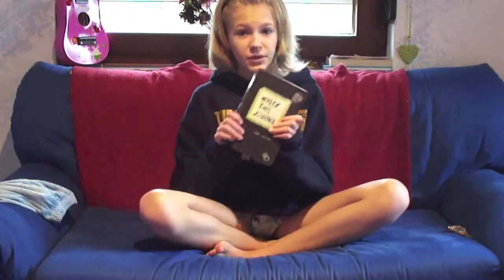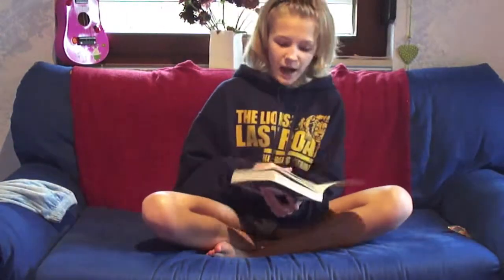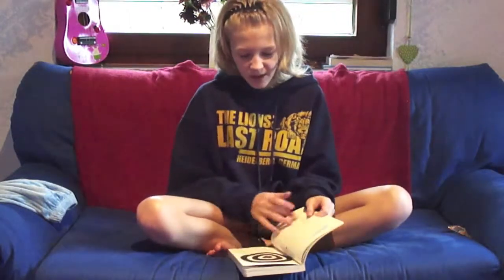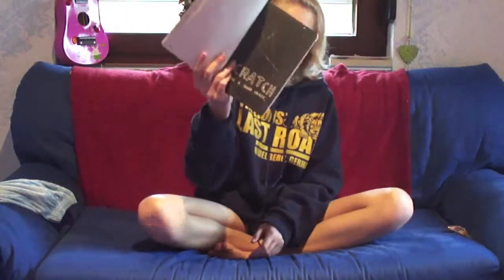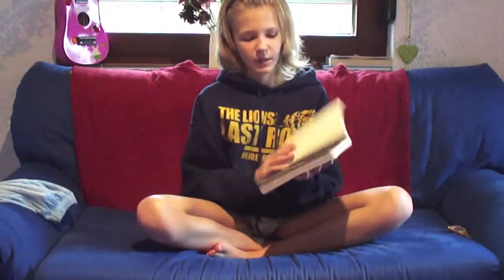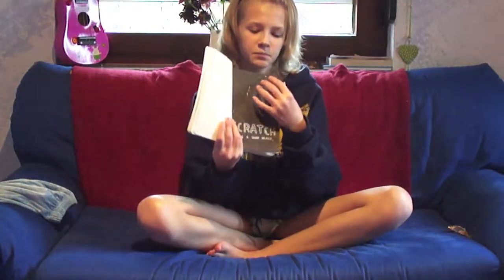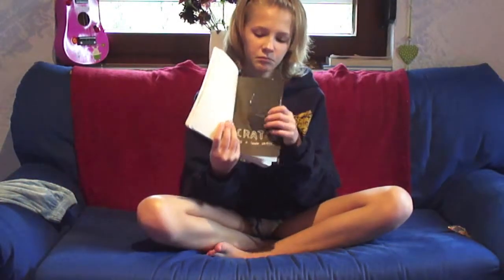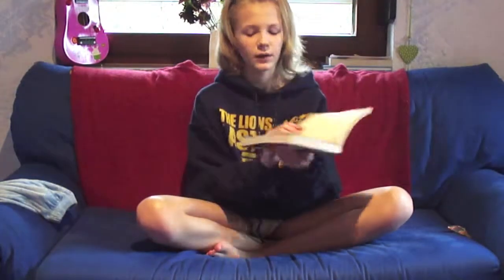Wreck This Journal- Episode 2